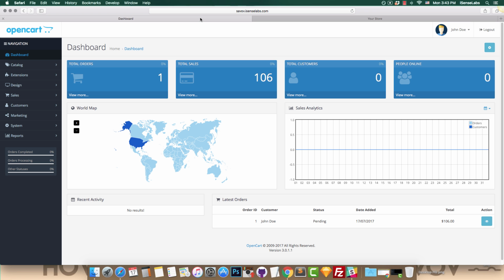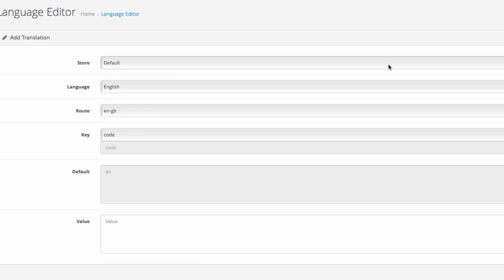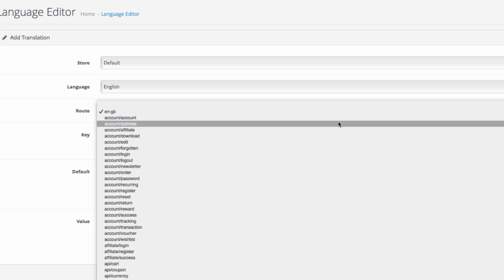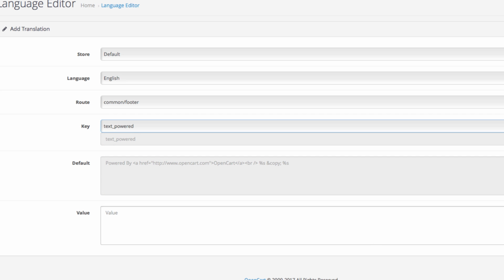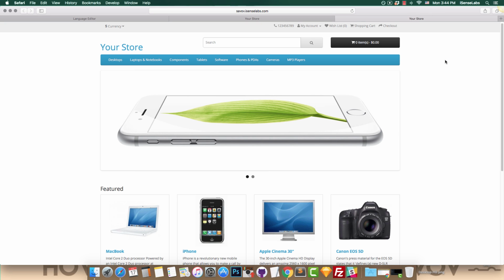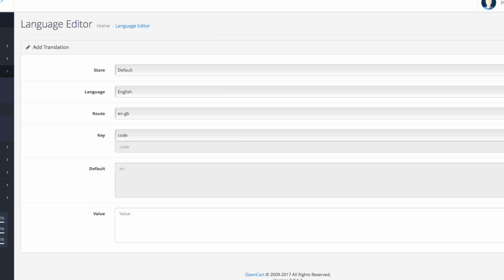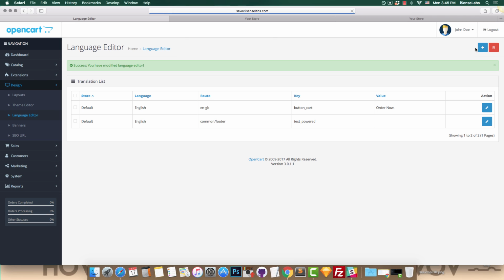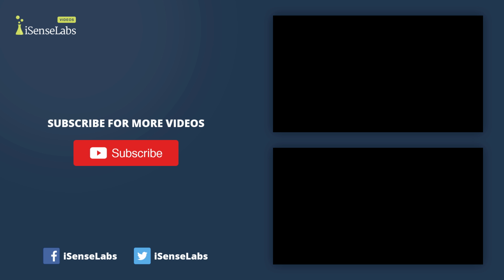How to Use the Language Editor in OpenCart 3.x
In this video tutorial we will show you how to remove the Powered by OpenCart sign in the footer of your store and change the Add to Cart button using the new OpenCart 3 Language Editor.

The Language Editor was introduced in the latest version of OpenCart and is an easier way to modify text and languages on your storefront directly from your admin dashboard.

Additional resources:

Beginner's Guide: How to Use the Language Editor in OpenCart 3.0